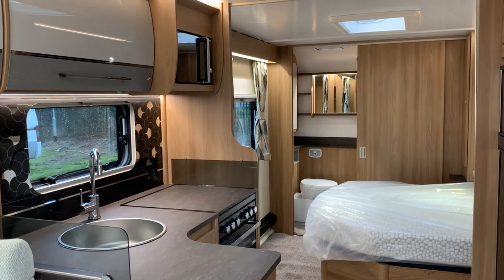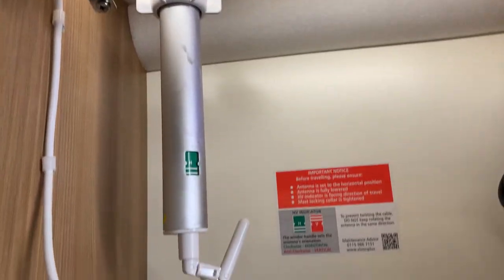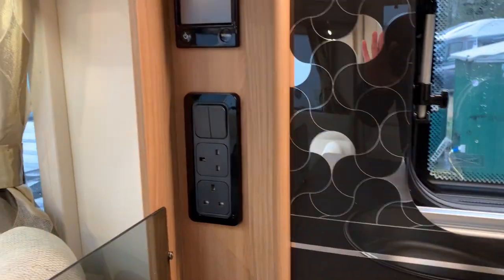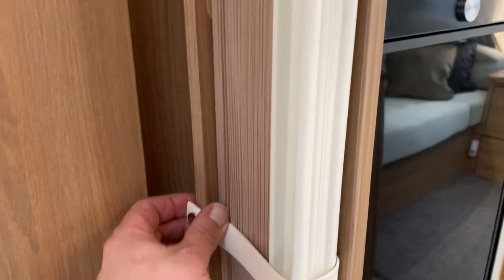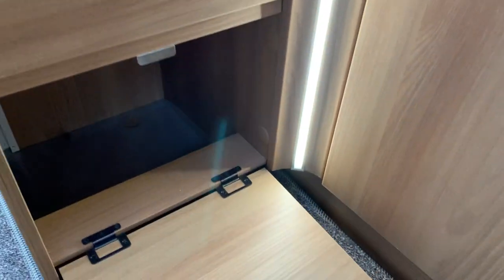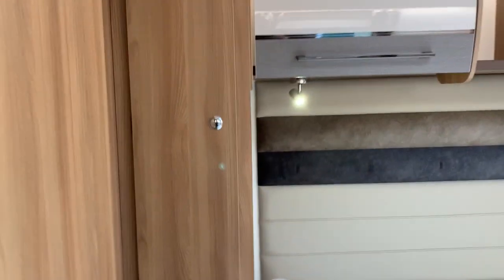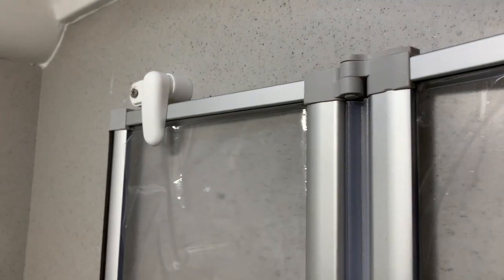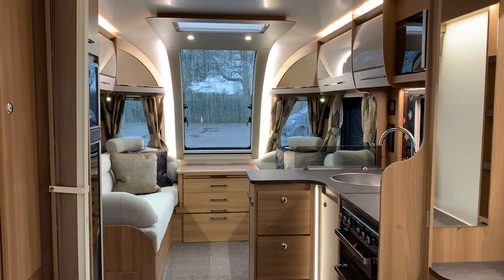2021 Bailey Alicanto Grande Sintra caravan tour